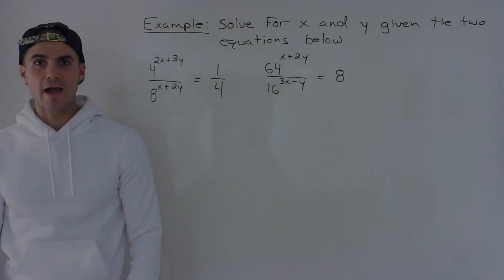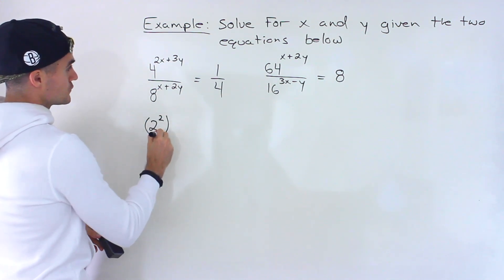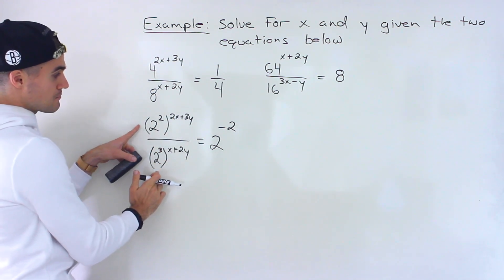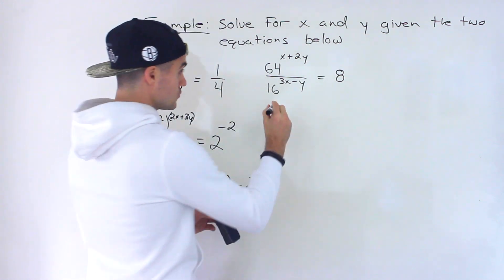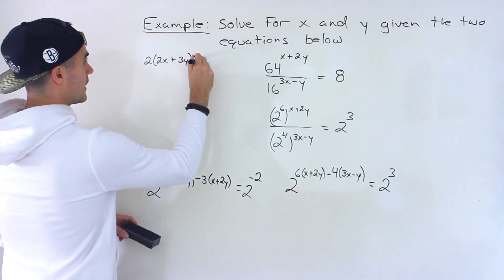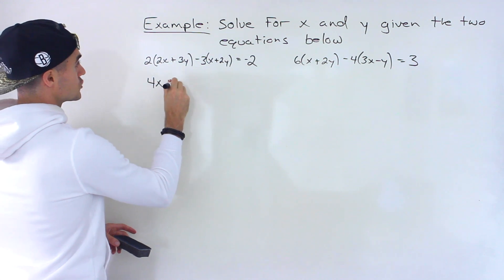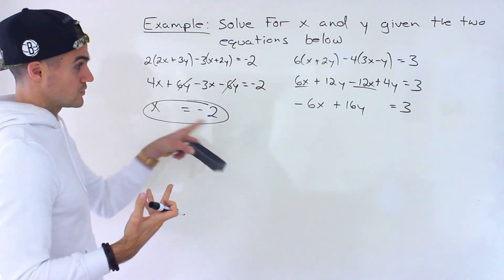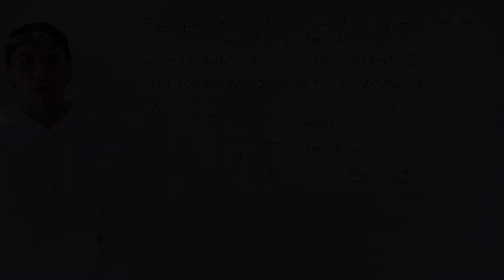MCR3U (Grade 11 Functions) - Thinking Problem dealing with Exponential Expressions